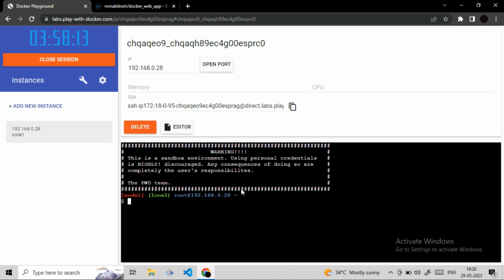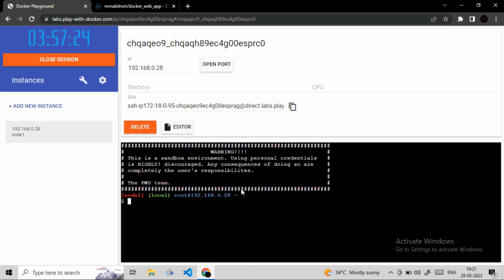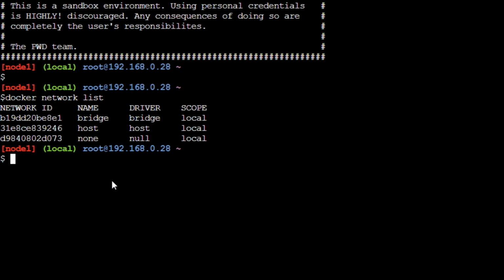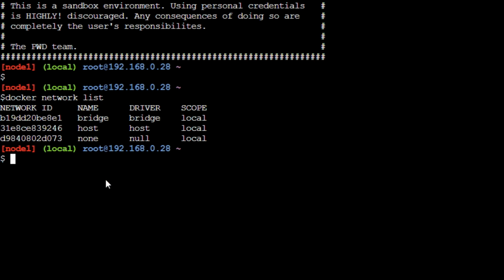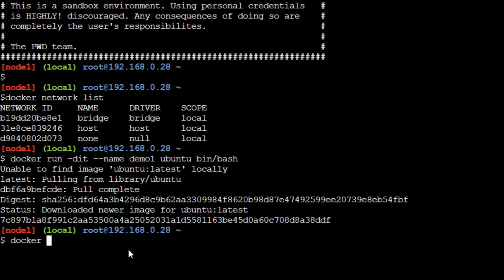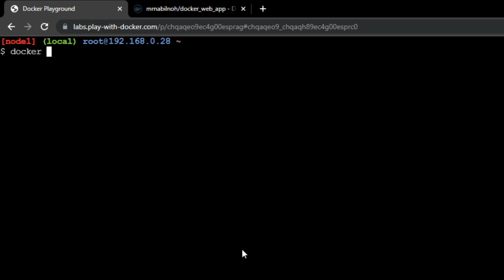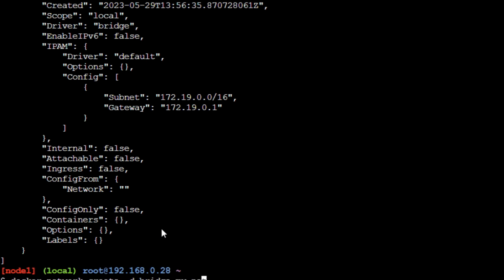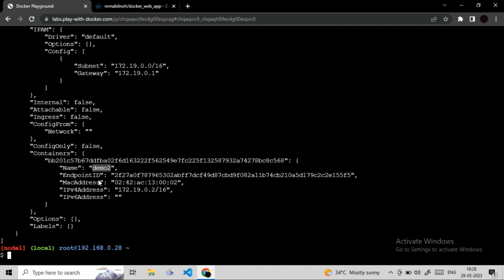Docker Bridge Network | Docker 17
Get a deep dive into Docker bridge networks and learn how containers communicate within Docker. In this comprehensive tutorial, we'll unravel the complexities of Docker networking and help you become a networking pro.

Docker Bridge Networks
Container Networking
Docker Networking
Docker Tutorials
Docker Communication